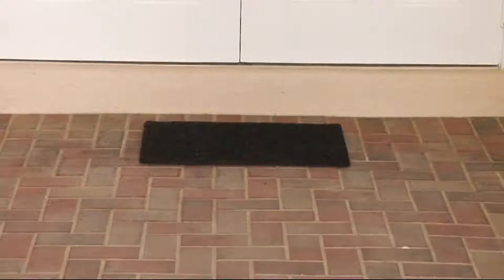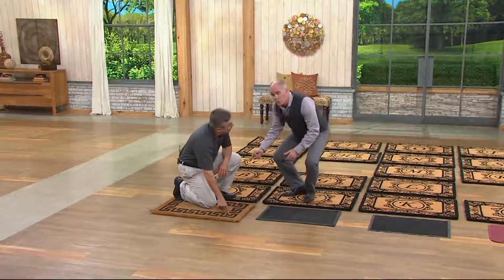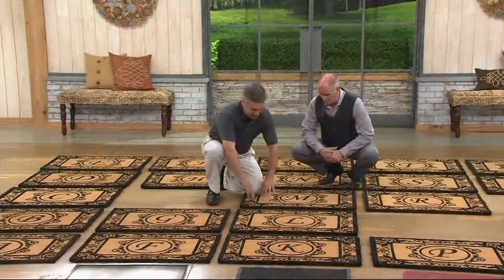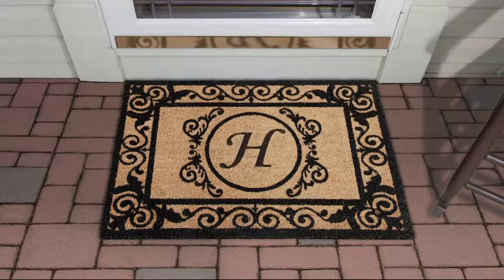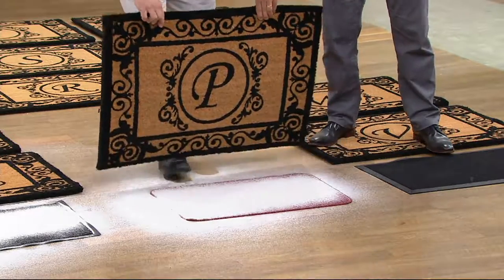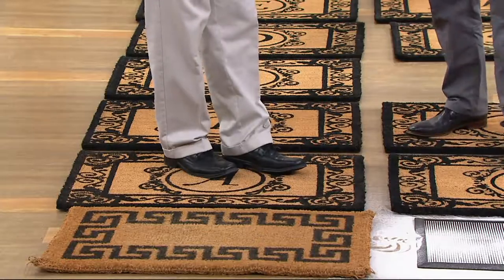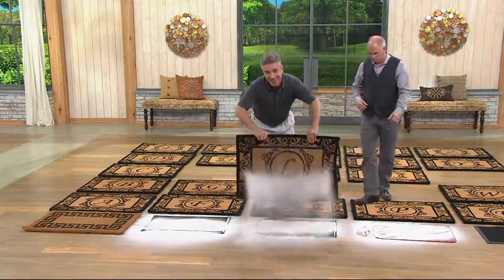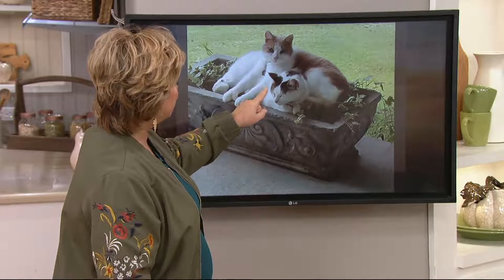2' x 3' Outdoor Monogram Initial Coir Doormat on QVC